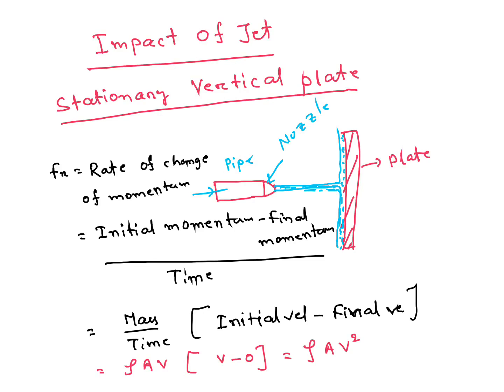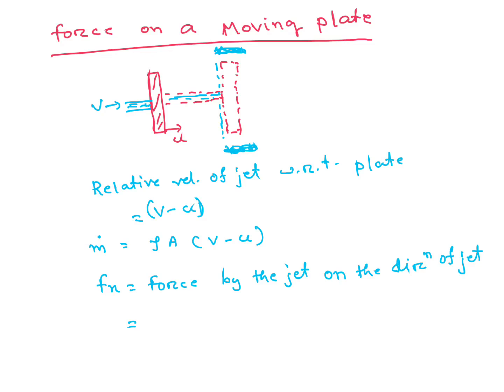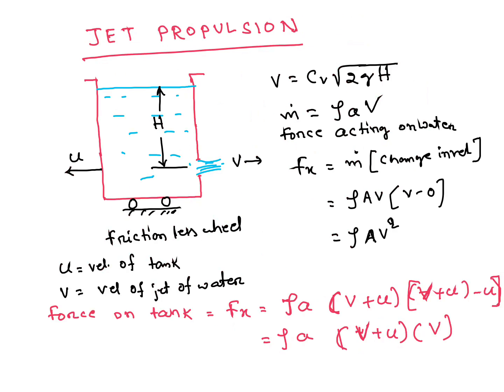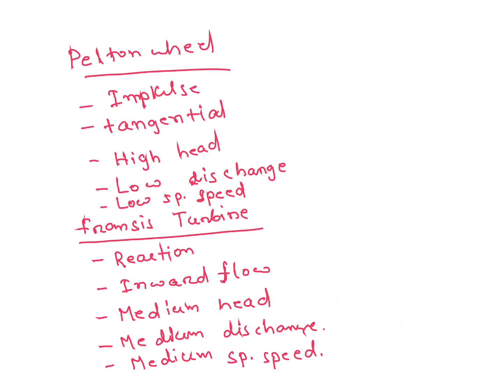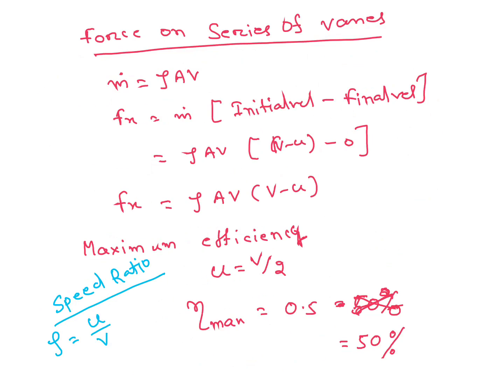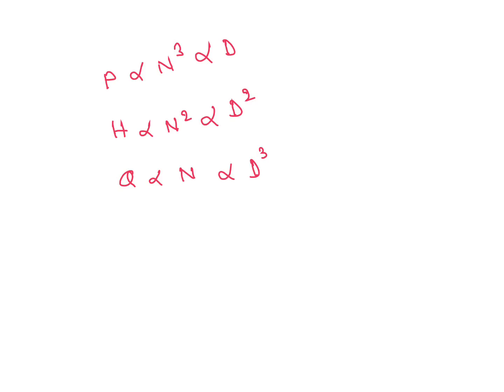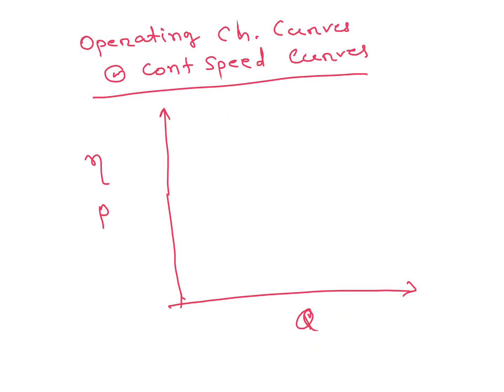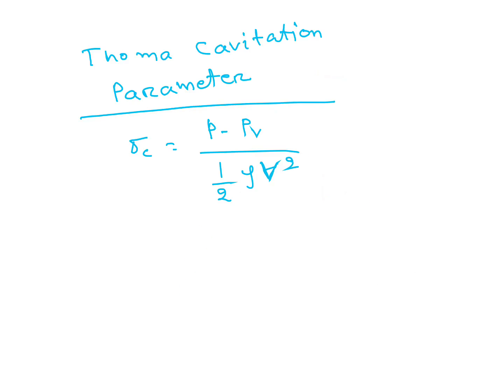QUICK REVIEW FOR ISRO FM 05